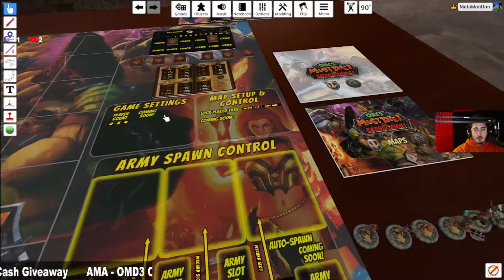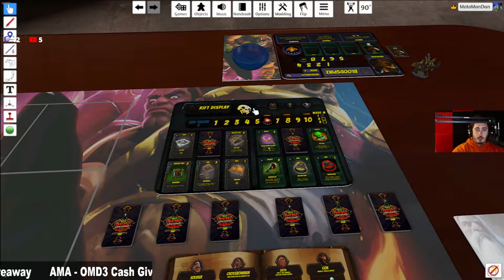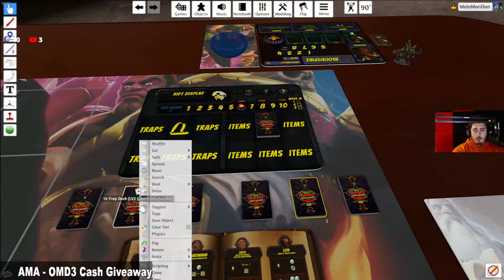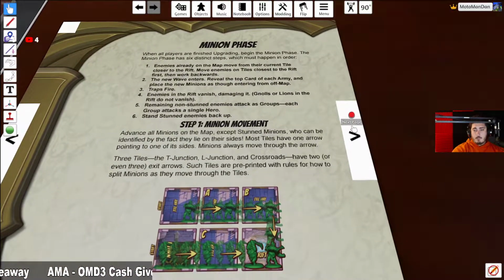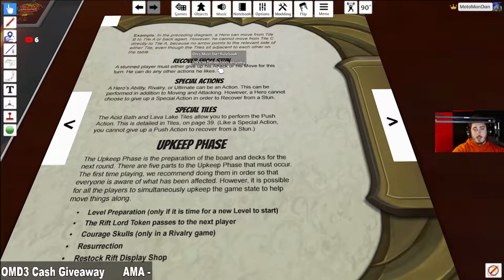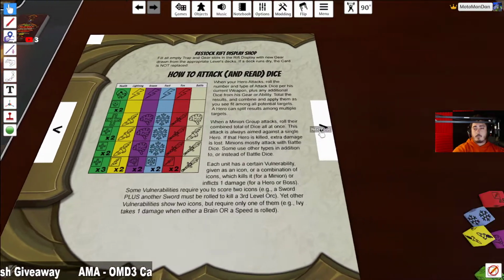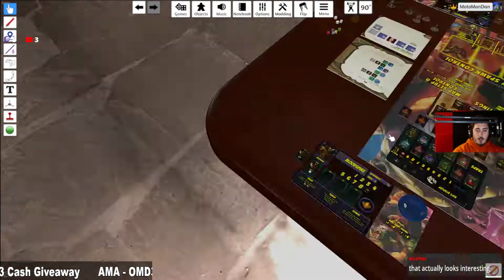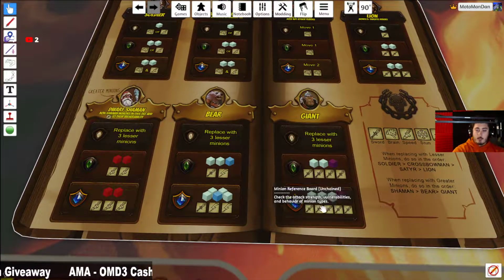OMDU BOARD GAME HYPE!!!!!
OMD!U Board Game was made by Peterson Games and Robot Entertainment. It was released as a Kickstarter project for Orcs Must Die Unchained. Now programed into TTS by members of the community for all Orc Slayers to enjoy!